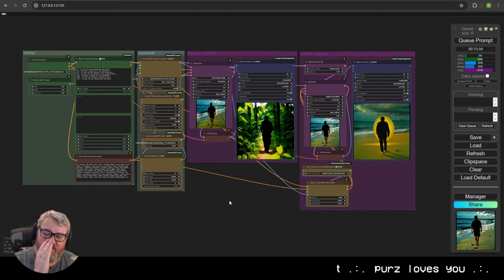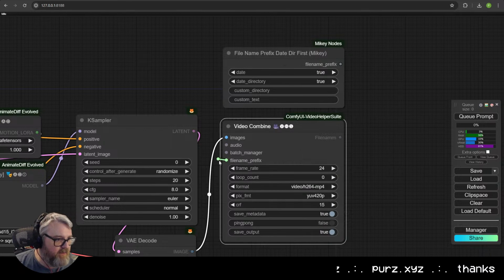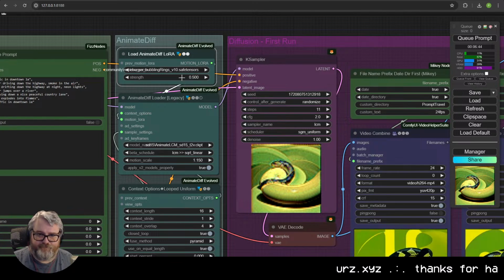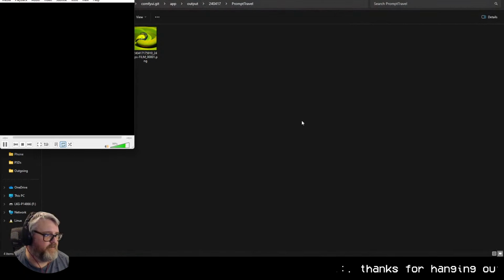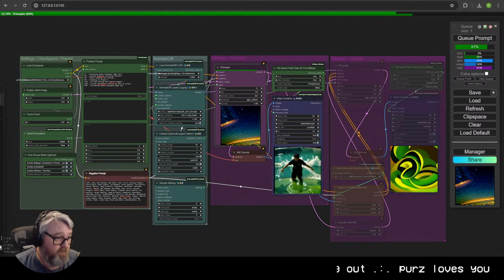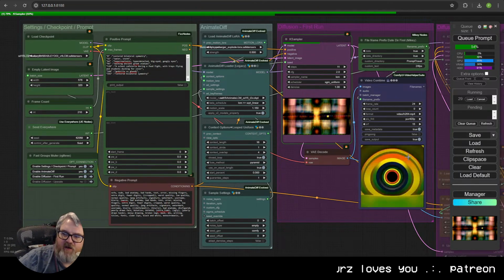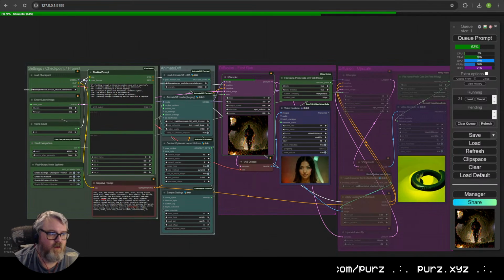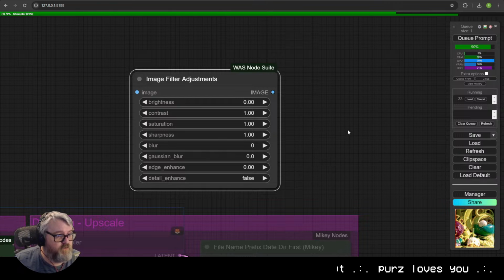AnimateDiff Prompt Travel with AnimateLCM in ComfyUI for Beginners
A beginner-friendly AnimateDiff prompt travel workflow in ComfyUI: write a story with the batch prompt scheduler and AnimateLCM turns it into a looping text-to-video animation.

No masks, no init images, no video-to-video: tonight it's just prompts, kind of like Deforum. I walk through the finished workflow, then rebuild it from scratch with AnimateDiff-Evolved (looped uniform context options), FizzNodes' Batch Prompt Schedule, an AnimateLCM checkpoint + motion LoRAs, Video Helper Suite and FILM interpolation, then add a latent upscale pass using the AnimateDiff ControlNet. Along the way: handy helpers like a frame count integer, Seed Everywhere, rgthree's Fast Group Muter, VRAM tips, Deep Shrink for bigger resolutions, a quick IP-Adapter image-to-video tease, and a chat-sourced prompt run.

Chapters
0:00 Intro: a simple text-to-video workflow
1:52 Custom nodes you'll need
3:00 Tour of the finished workflow
5:31 AnimateLCM settings & looped context options
7:31 Upscaling with the AnimateDiff ControlNet
9:31 Rebuilding from scratch: LCM checkpoint
10:49 AnimateDiff loader, context & motion LoRA
12:23 Batch Prompt Schedule (FizzNodes) & negative prompt
13:57 KSampler, VAE decode & Video Combine
15:33 Organizing outputs with a file name prefix node
17:10 How the prompt schedule frame numbers work
19:03 One frame count for everything
21:08 FILM frame interpolation
23:39 Fixing the t2v vs i2v checkpoint mixup
31:48 Motion LoRA strength & running small workflows in new tabs
33:49 Building the latent upscale pass
37:58 Seed Everywhere & Fast Group Muter
47:42 VRAM usage tips
56:09 Crowdsourced prompts from chat
1:05:10 VRAM, AnimateLCM resolutions & Deep Shrink
1:09:08 Training your own motion LoRAs
1:15:50 Longer context per prompt
1:26:31 Why realistic stories work better + AnimateLCM LoRA at CFG 1
1:39:39 Quick IP-Adapter image-to-video setup
1:45:48 Wrap-up